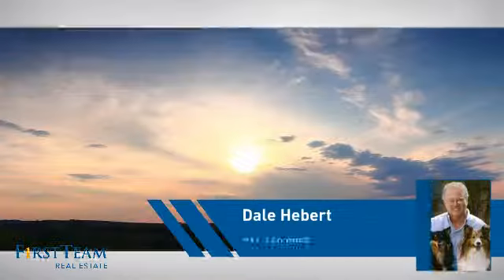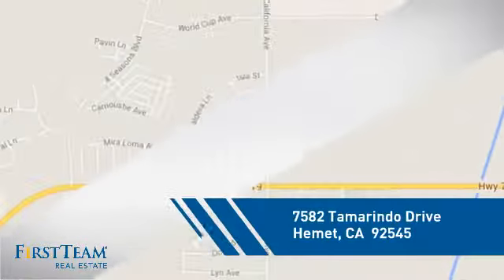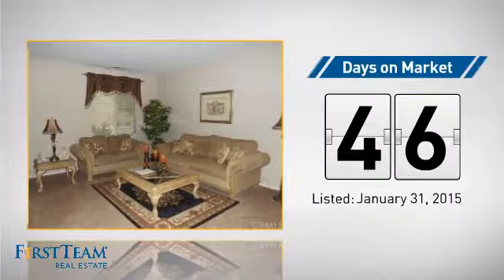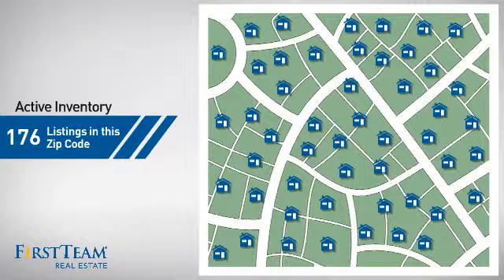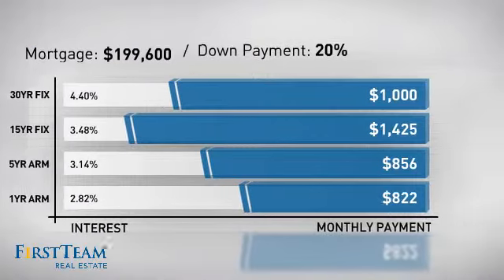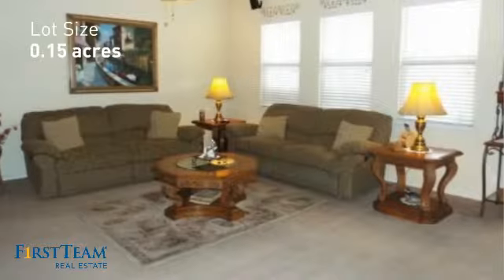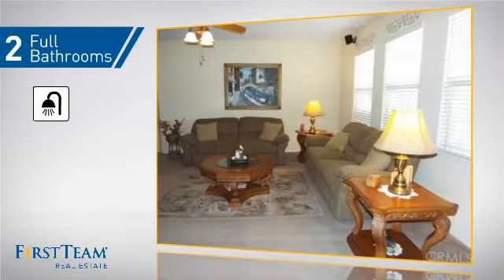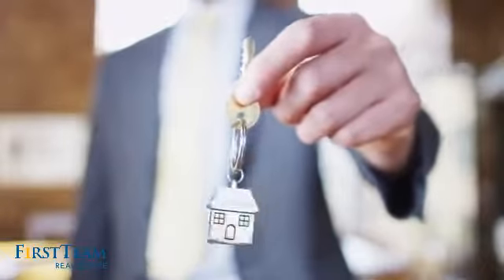7582 Tamarindo Drive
Stunning single story home on exceptional private lot ideally located on the far west border of Hemet a short drive from the 215 Freeway. This model like home has a long diagonal tile floor entry leading to the living room, dining room and office/den easily convertible to a 4th bedroom. Big family room with tile fireplace, surround sound, entertainment niche and ceiling fan. Gourmet center island kitchen with custom tile floors, granite countertops, breakfast bar, newer appliances, cabinets galore and large pantry. Large dinette with tile floor, ceiling fan and slider to the patio. Elegant master bedroom with slider to the patio, big walk-in closet and ceiling fan. The master bath has a dual sink vanity, tile floors and separate tub and shower. The generous sized guest bedrooms have ceiling fans and an adjacent full bath with tub enclosure and tile floor. Large laundry room. Fabulous rear yard with mountain views, a full width paver patio, manicured lawn, fountain, brick planters, colorful gardens, palm trees and dog run. Close to community park. Roving security patrol.